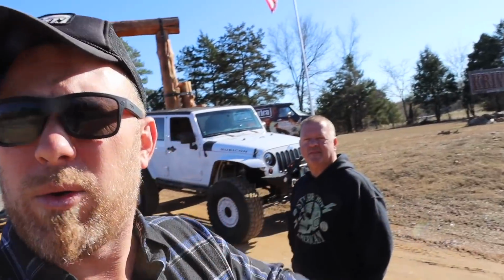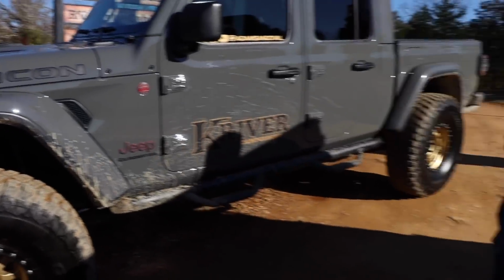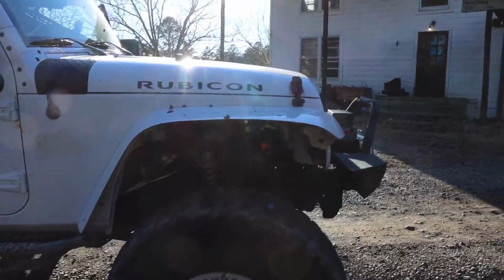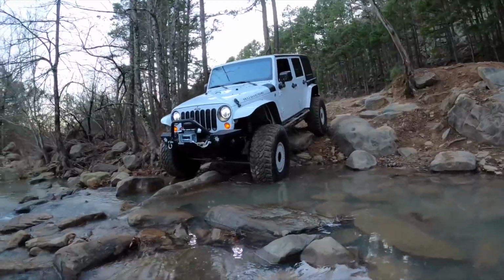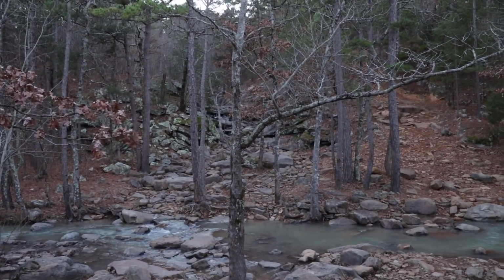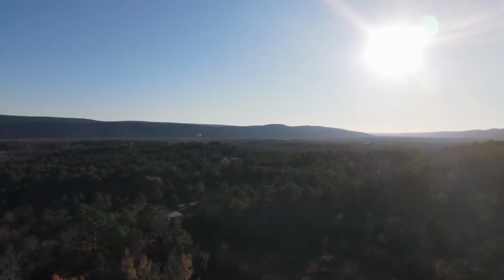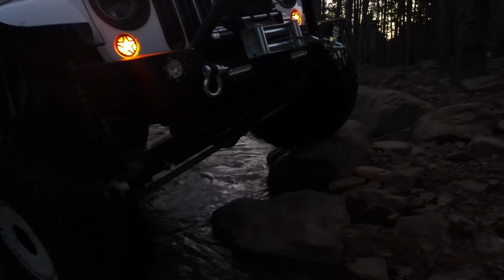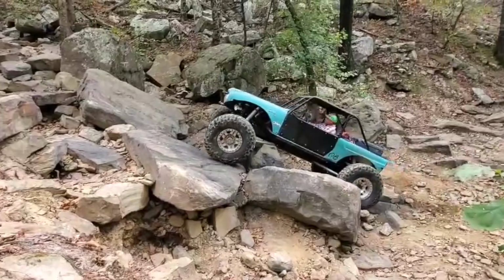Are These Jeeps Even Made For This? / Green Acres Off Road Park Clayton, OK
One thing is for sure, this is not for the faint of heart!